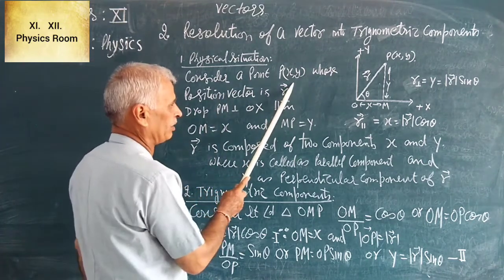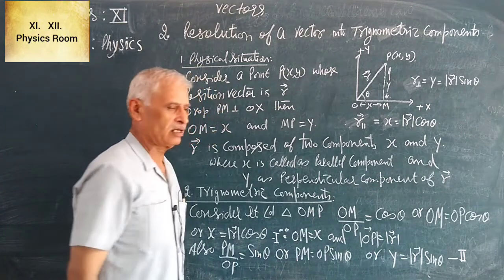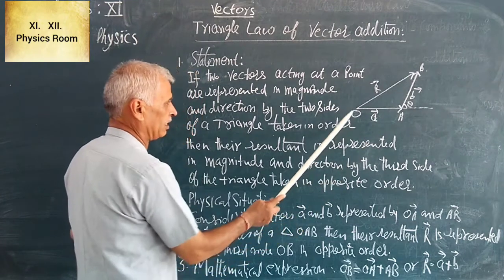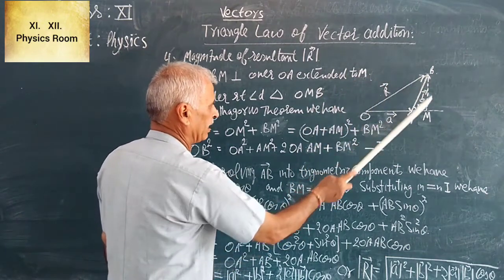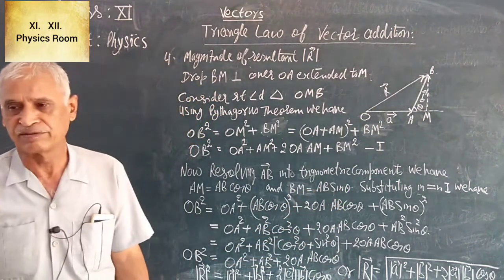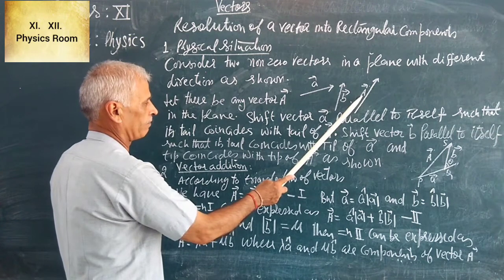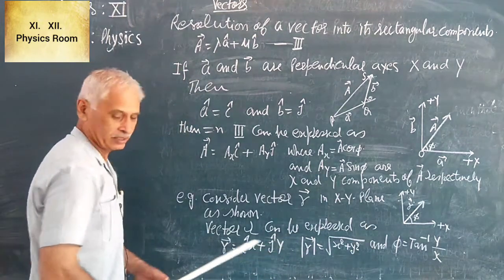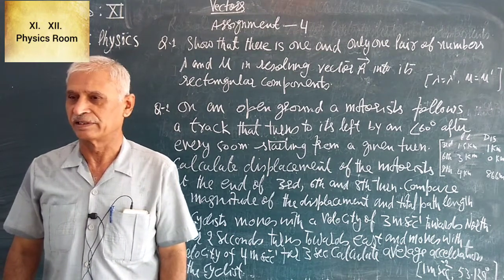XI Physics Vectors Part-II